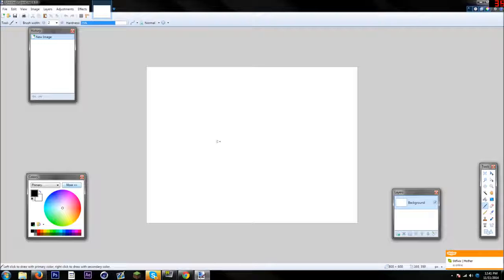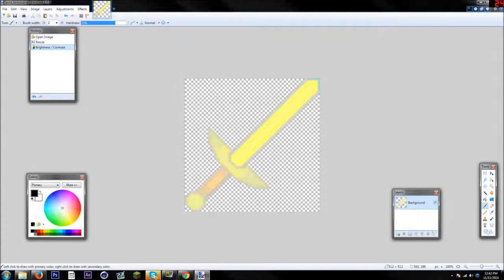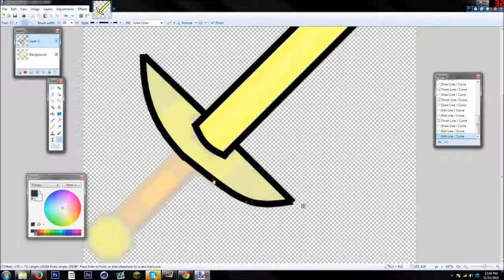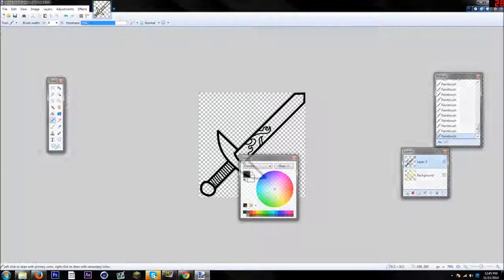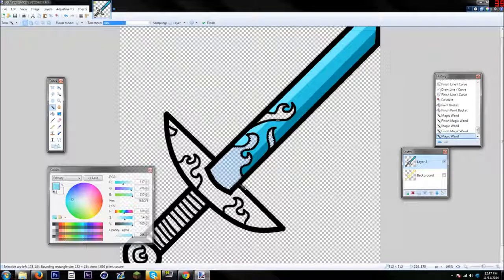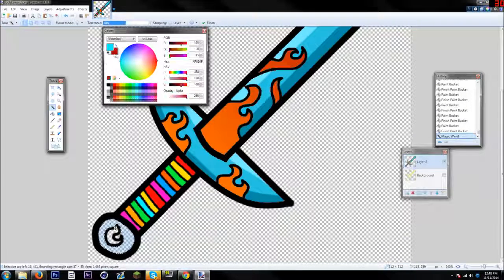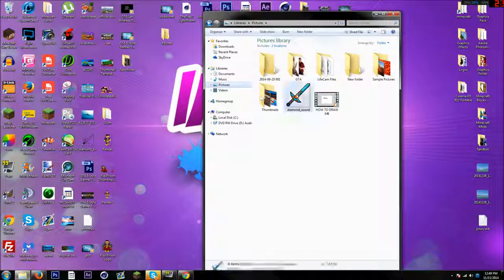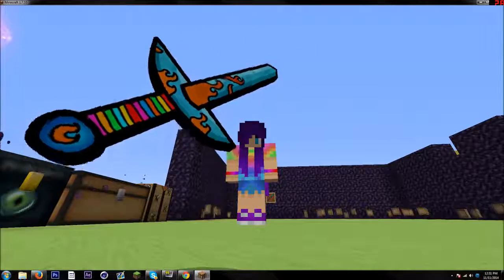Учебник ДИЗАЙН свой MINECRAFT МЕЧ! \ Tutorial DESIGN YOUR OWN MINECRAFT SWORD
Mir.ON.TV., мультфильм, play,Учебник ДИЗАЙН СВОЙ MINECRAFT МЕЧ! \ Tutorial  DESIGN YOUR OWN MINECRAFT SWORD